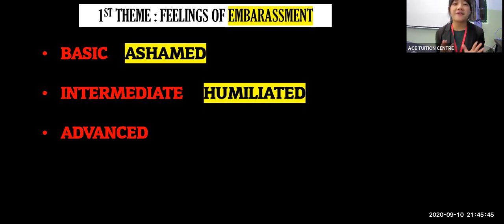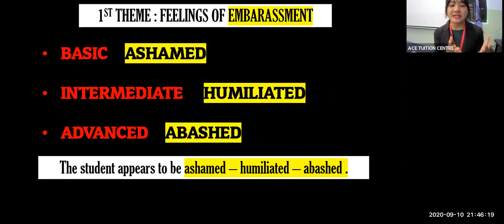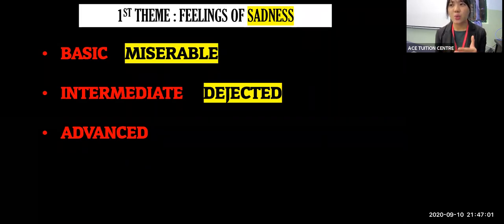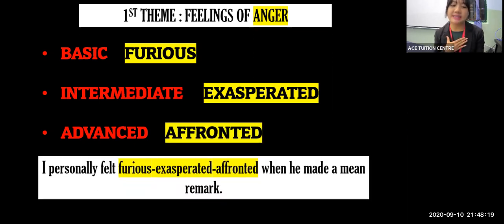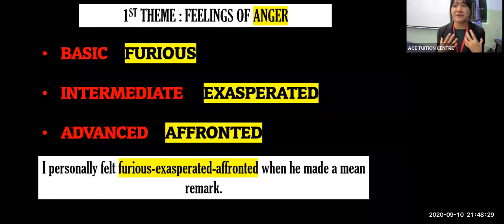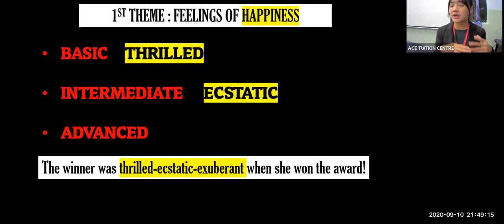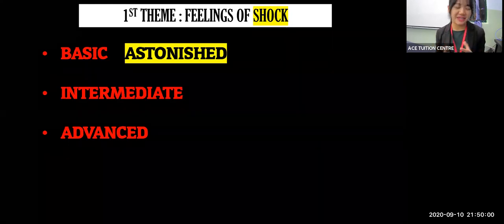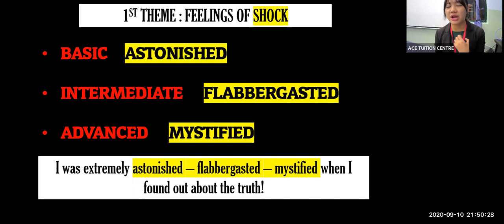How to : Advance your Vocabularies in less than 8 minutes effectively!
Hello, welcome to msallisonenglish!
I would like to share how you can advance your vocabularies easily & effectively for all Form 1's - Form 5's !